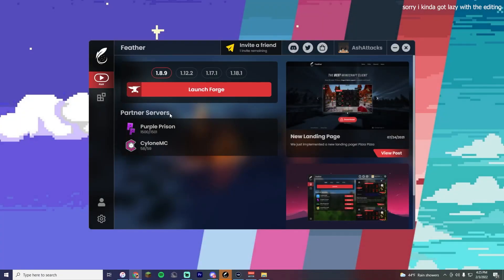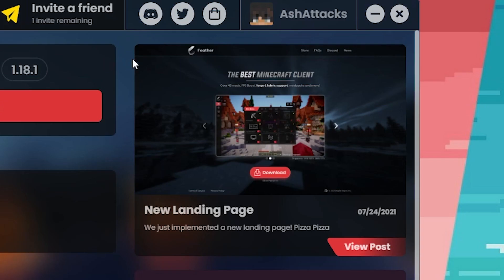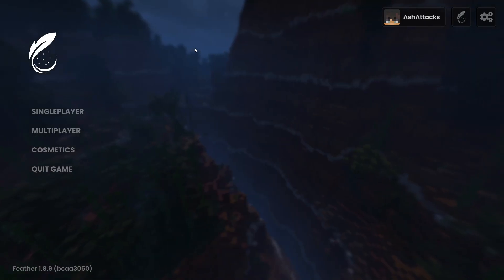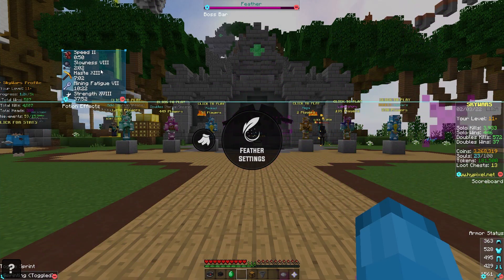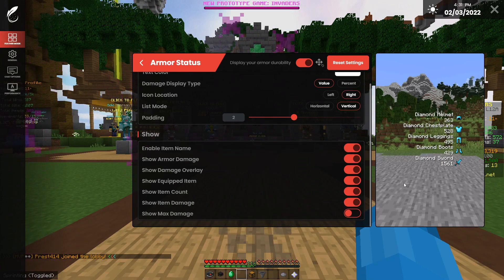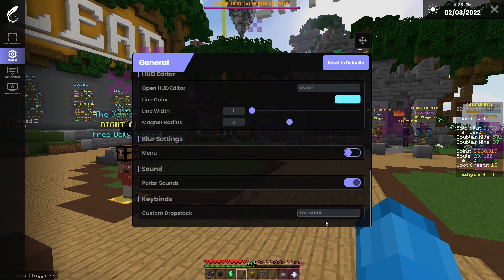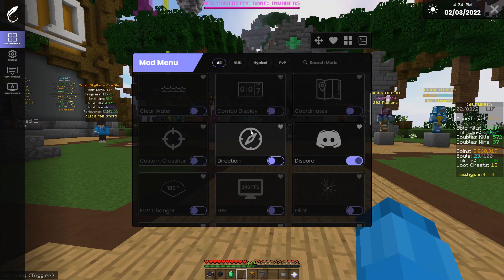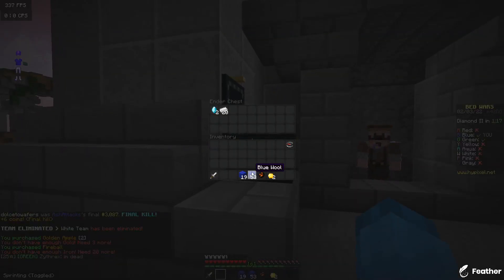Feather Client: A Complete Review (Should you switch?)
Today i'm checking our FEATHER CLIENT. A new upcoming client in beta. Ill be comparing and reviewing it to see if you should switch from Lunar or Badlion!

Timestamps:

Application Review UI/Additional Mods: 0:00
In-Game / Customization : 1:23
Gameplay / My Opinions: 4:47
Conclusion/END: 7:00

Recorded and Edited by Ash.

▶ I edit on Premiere Pro... this video took 2 hours to edit.

🎮Gaming Setup:
Keyboard: Keyboard: Logitech G10
Mouse: Model D
Microphone: Wave 3